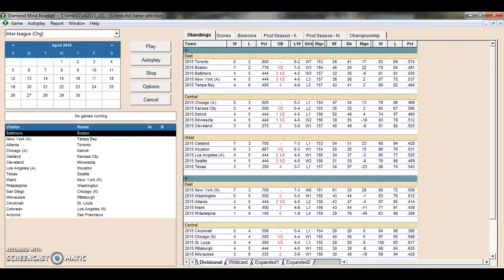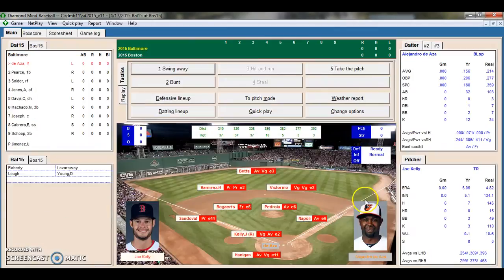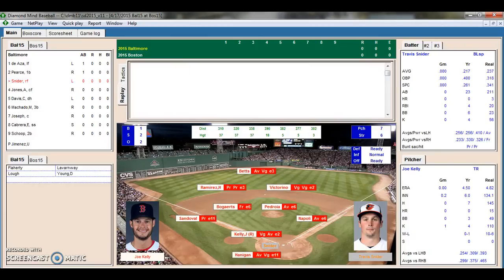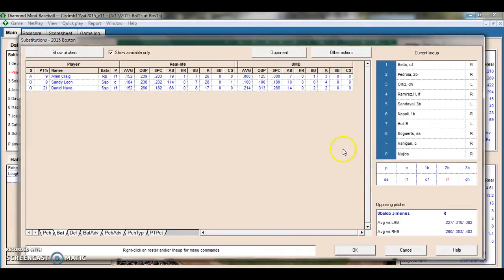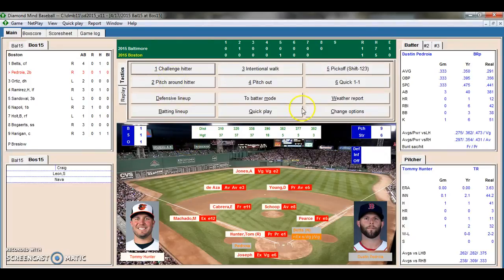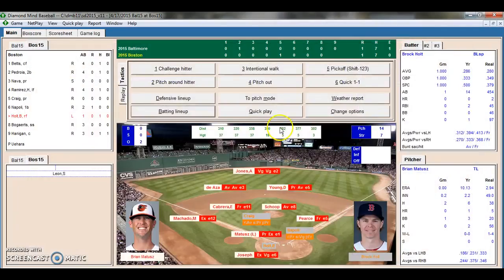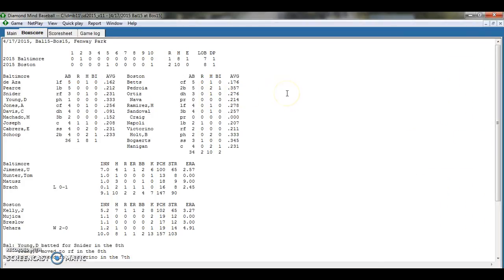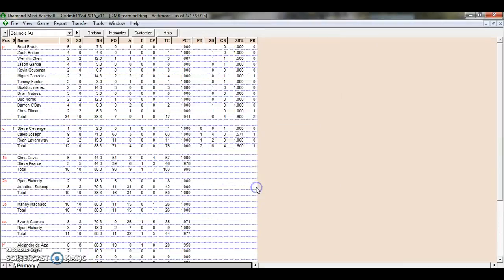Taking a look at Diamond-Mind Baseball PC game